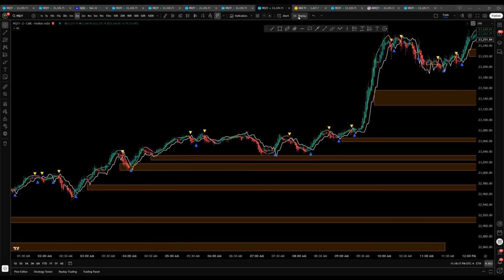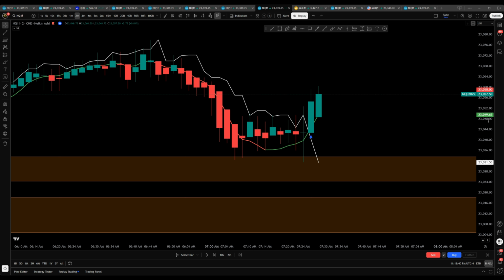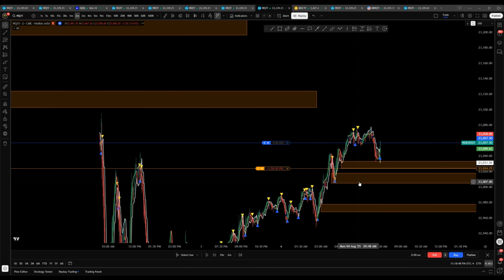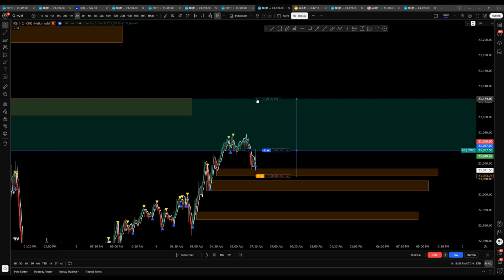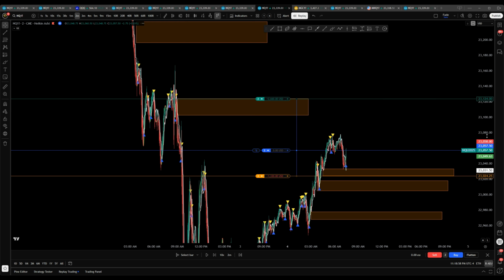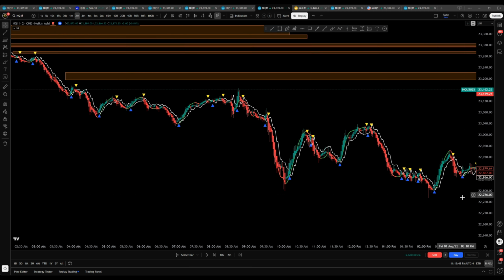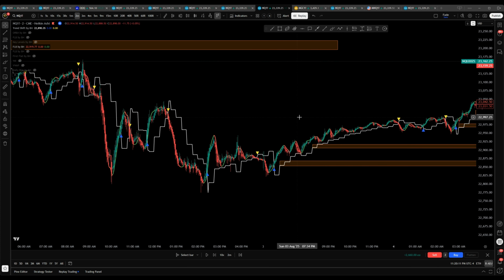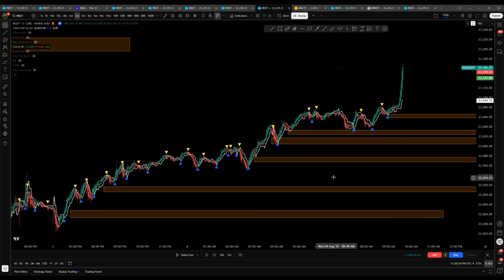Intro to Trend Shift